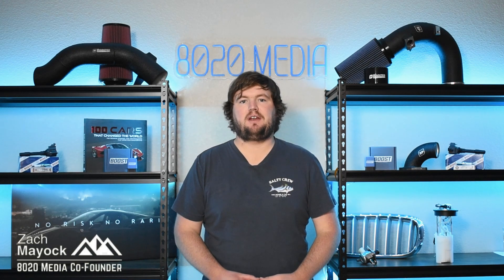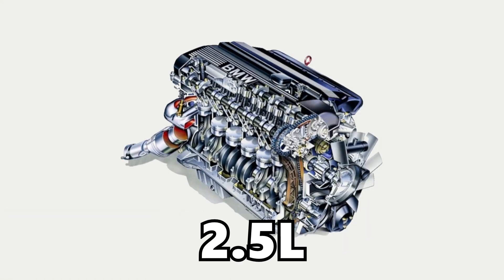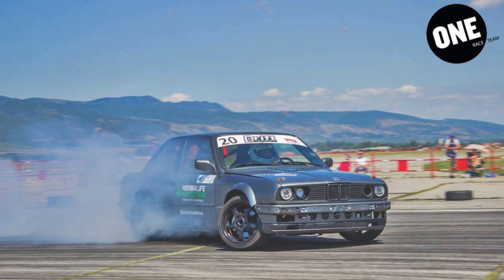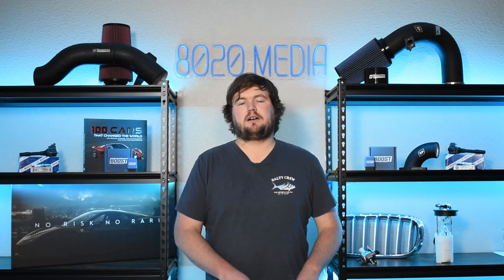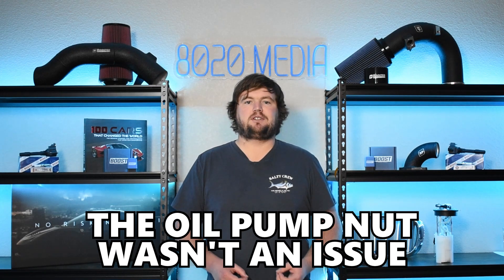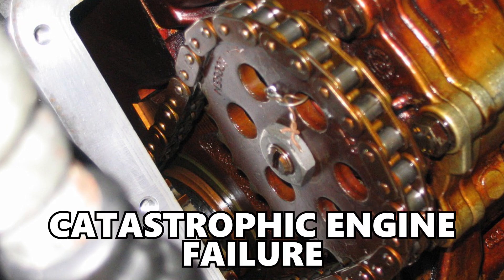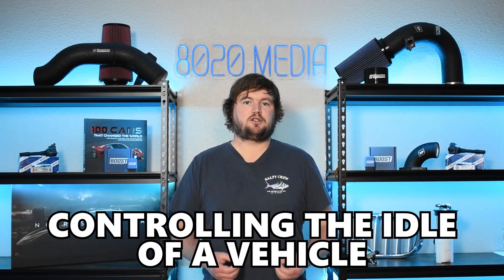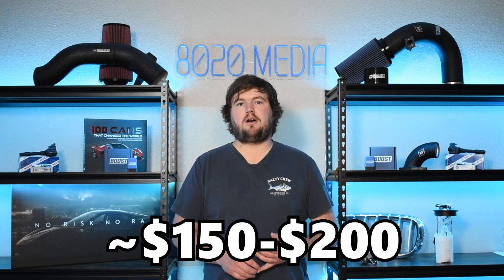BMW’s M50 Engine | Common Problems & Reliability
In today’s video, Zach goes over common problems and reliability of the BMW M50 engine! He also covers the background of the M50 engine, as well as specs. Whether you’re a current M50 owner, prospective buyer, or a BMW enthusiast, this video provides all the insights you need about this iconic engine’s performance, reliability, and longevity.

If you would like to read up on the BMW M50 engine more, we have an article on our BMW

8020 Automotive owns and operates a portfolio of content websites and eCommerce stores in the Automotive industry. We provide over a million monthly readers with high-quality automotive content, focused predominantly on technical and performance modification guides.
00:13 – BMW M50 Engine Overview
01:30 – Most Common Engine Problems for the BMW M50
01:47 – BMW M50 Common Problem #1 – Cooling System
02:45 – BMW M50 Common Problem #2 – Oil Pump Nut
03:50 – BMW M50 Common Problem #3 – Idle Control Valve
05:06 – BMW M50 Reliability & Common Problems Summary